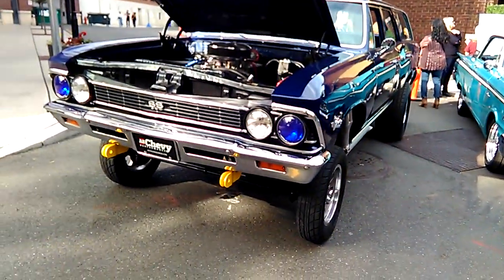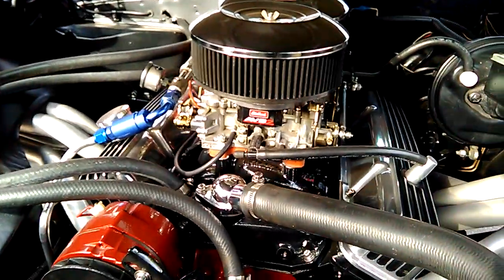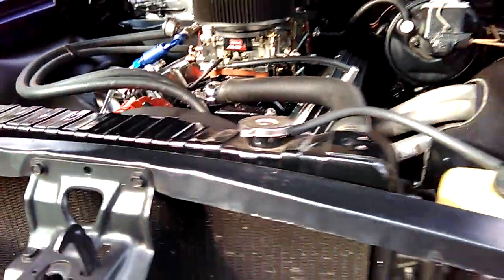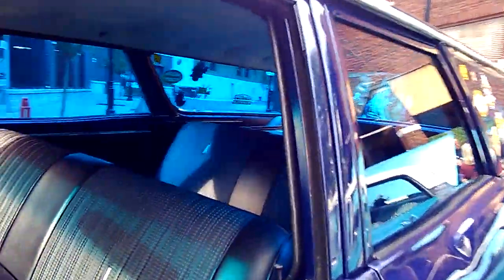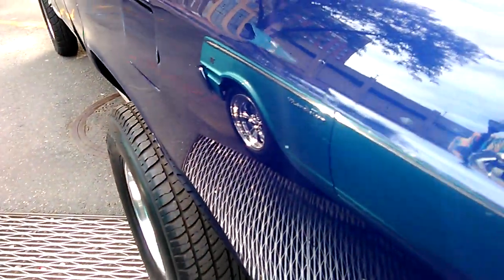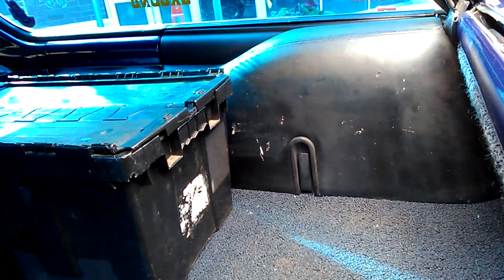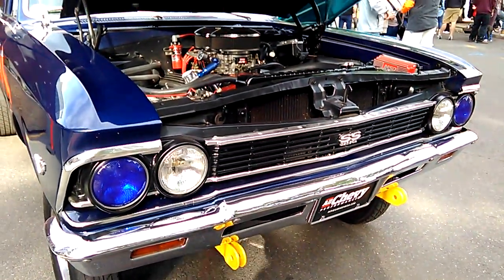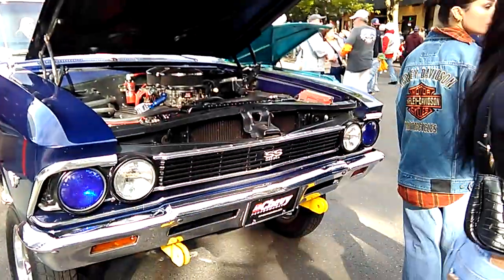1966 Chevrolet Malibu SS gasser wagon